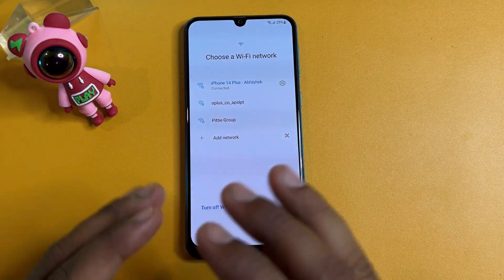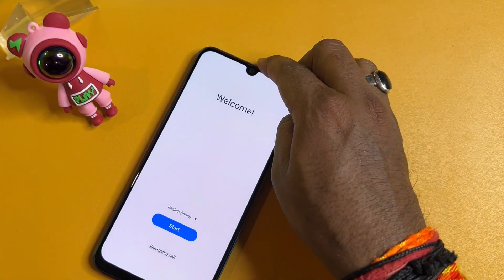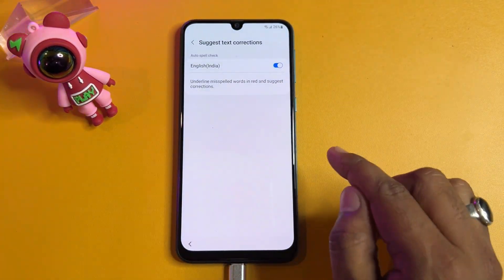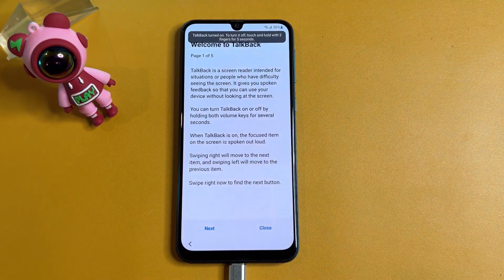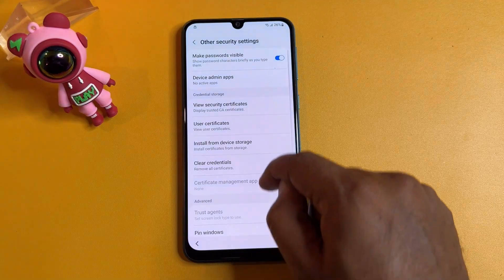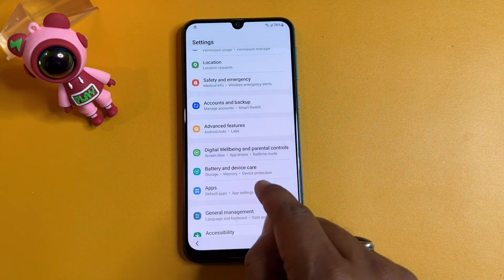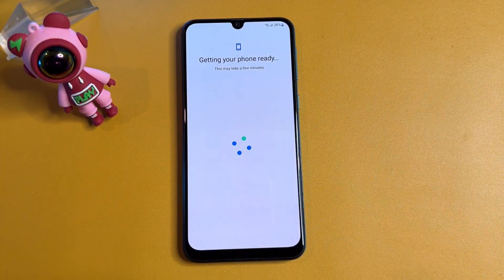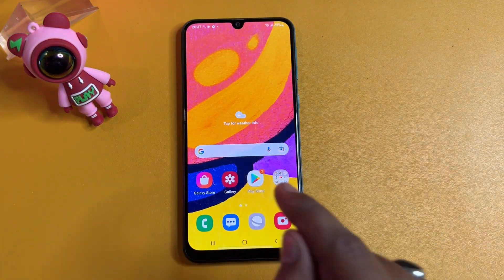Samsung A23 Bypass Google Account ( FRP Unlock ) Without PC🔓 Samsung ( A235F ) Frp Bypass Without PC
Samsung Galaxy A23 (SM-A235F) FRP Bypass Android 13/14 Without Computer | 100% Working - No TalkBack

Samsung A23 Frp Unlock Without Pc
Samsung SM-A235F Frp Bypass
Samsung A23 Frp Bypass Without TalkBack Use
Samsung A23 Frp Lock Remove Without Pc
Frp Bypass Samsung A23
How To Frp Bypass Samsung A23
Samsung A23 Frp Bypass 2025 New Trick
Samsung A23 Google Account Remove
Samsung A23 Frp Lock
Samsung A23 Frp Remove
Frp Samsung A23
Samsung SM-A235F Frp Bypass Android 13
Samsung A23 Frp Unlock Android 13
Samsung A23 Frp Bypass Android 14 Without Pc
Samsung A23 Frp Bypass New Update 2025
Samsung A23 Frp Lock Unlock
Samsung A23 SM-A235F Frp Bypass
Samsung A23 Frp Unlock Android 14
Google Account Bypass Samsung A23
Google Account Remove Samsung A23
Google Account Unlock Samsung A23